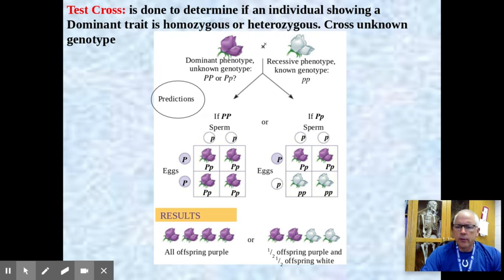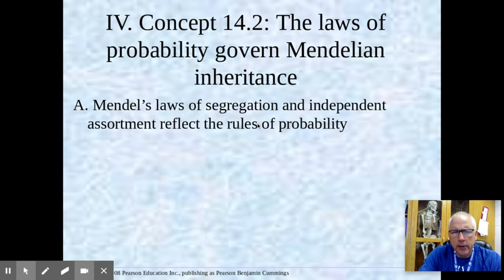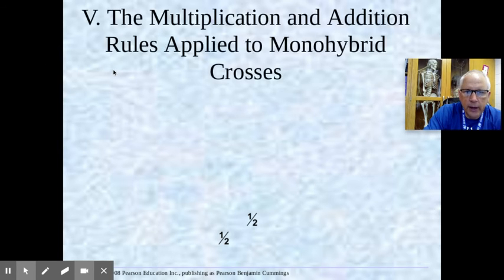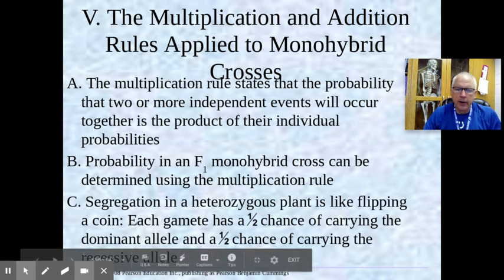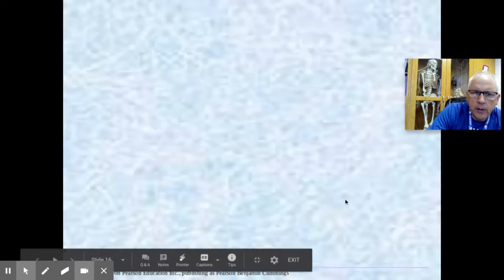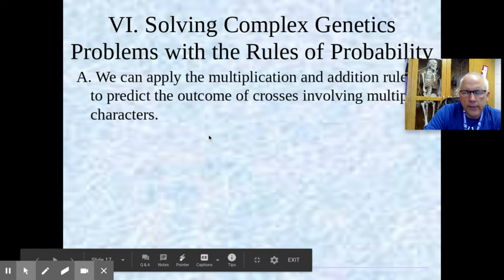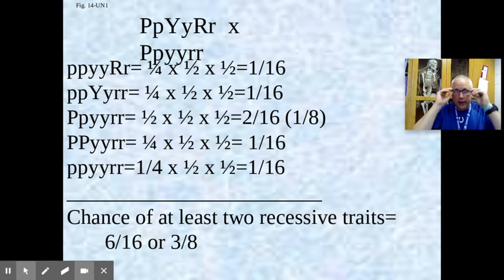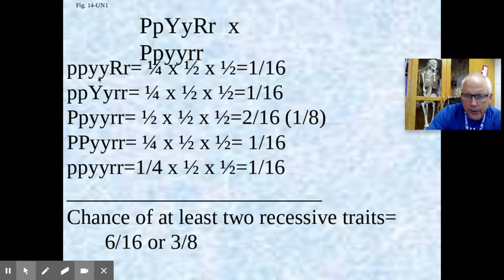Day 2: Bio II notes Ch. 14, 15